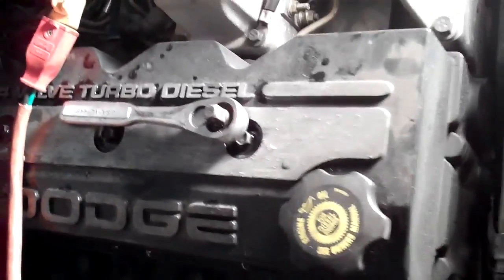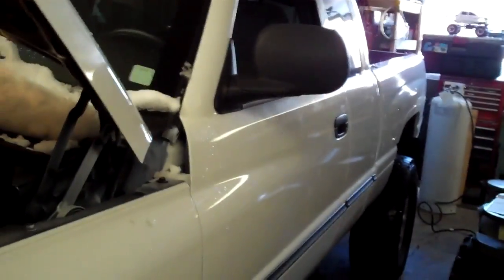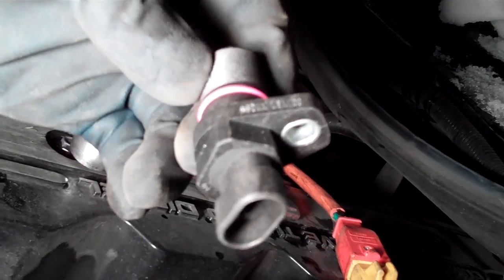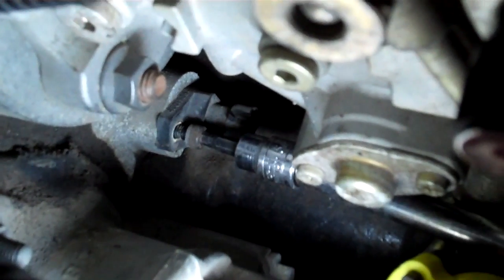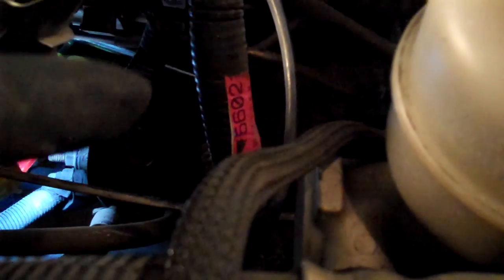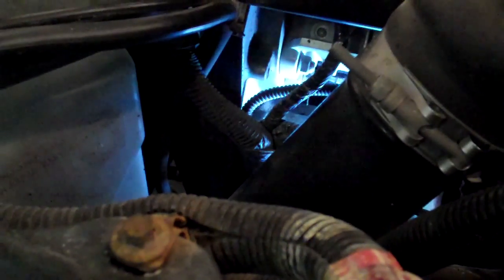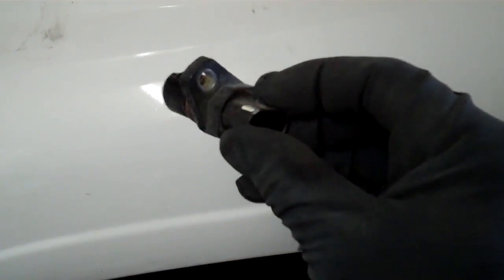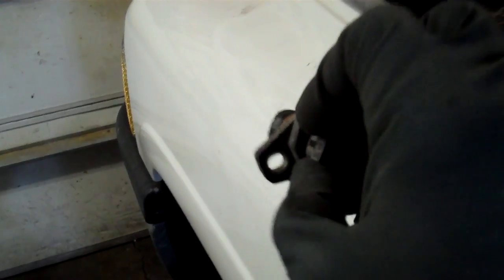How to Change the Camshaft Position Sensor on a Dodge Cummins 5.9 liter P0341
You can get those allen sockets on Amazon for about $10

How to Change the Camshaft Position Sensor on a Dodge Cummins 5.9 liter codes P0341 and P1689